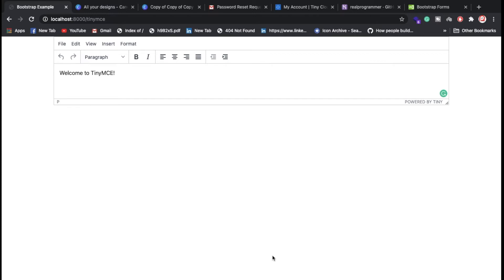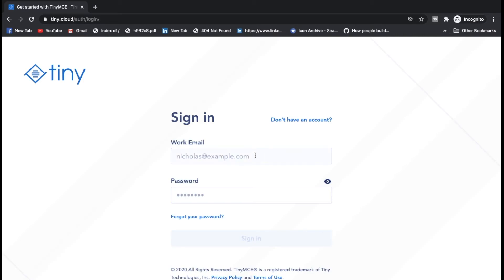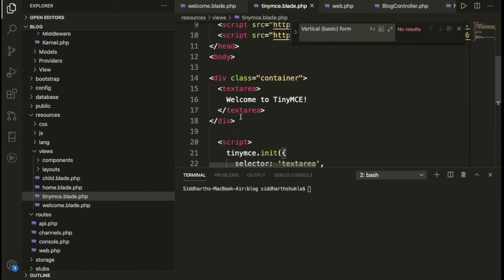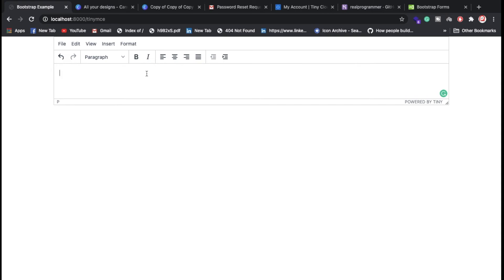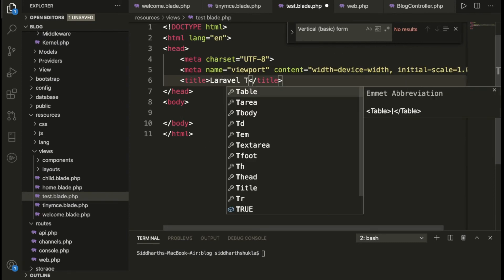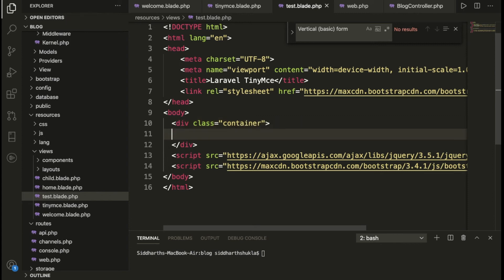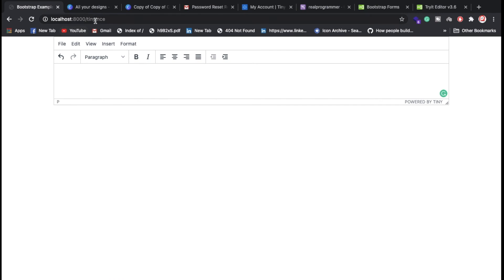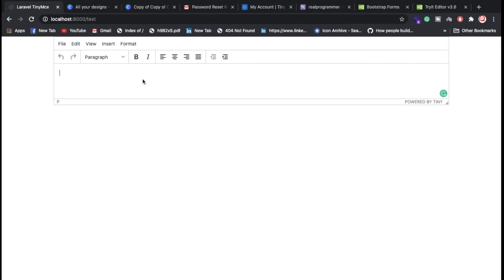Laravel 8 TinyMce Editor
In this video, we will learn about how to integrate TinyMce Editor in laravel 8

Laravel 8 tutorial, Laravel 8 TinyMce Editor